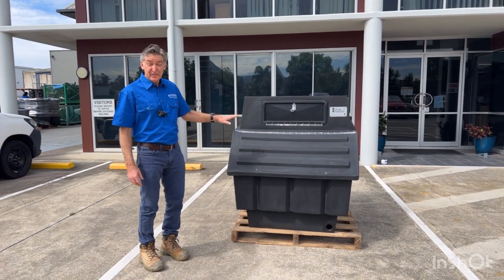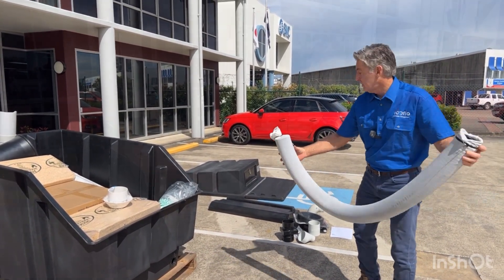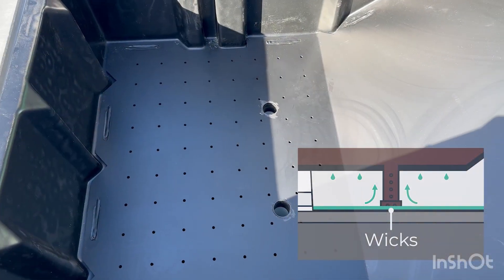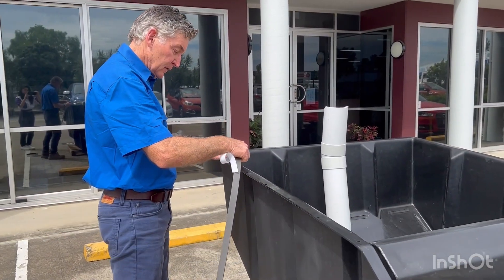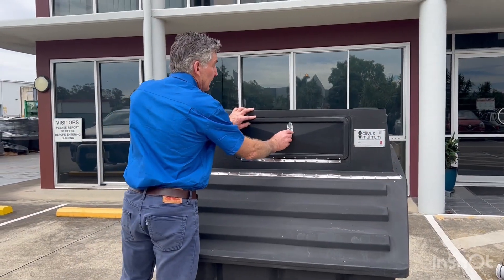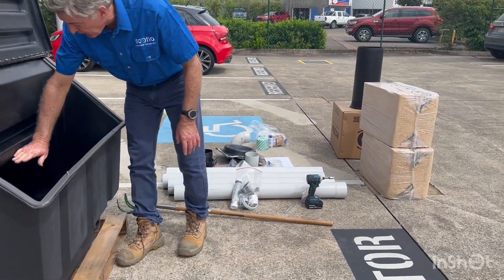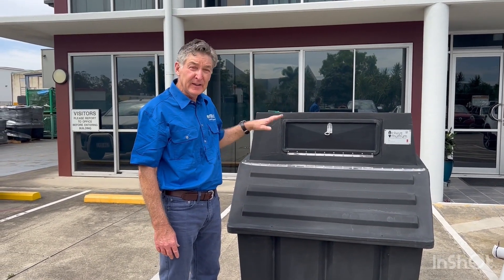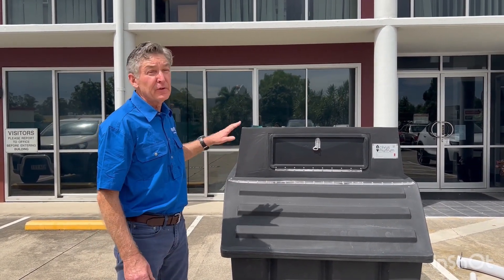Clivus Multrum™ | CM8 Composting Toilet, Features and Assembly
Clivus Multrum™ CM8 demonstration showcasing the technology, what comes in the package, and how to assemble the system.